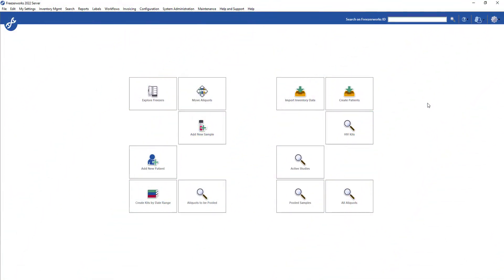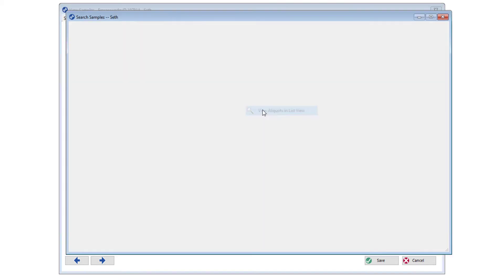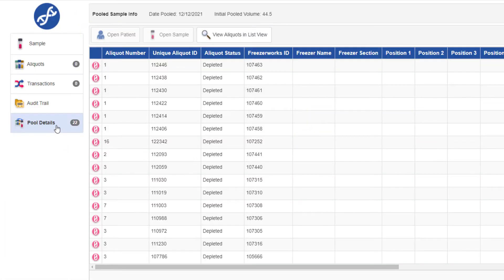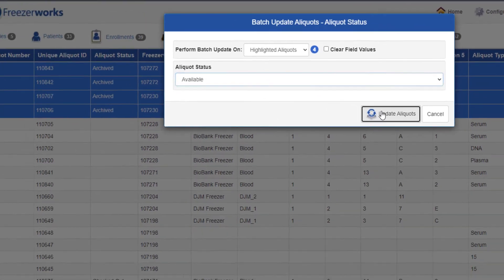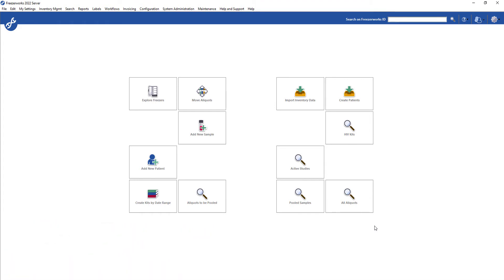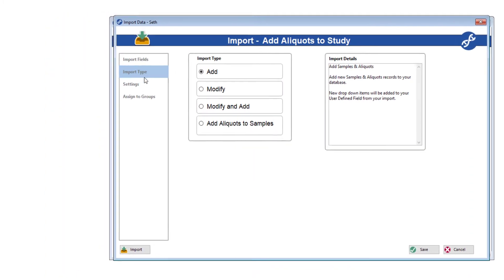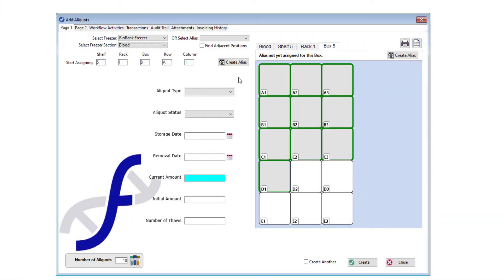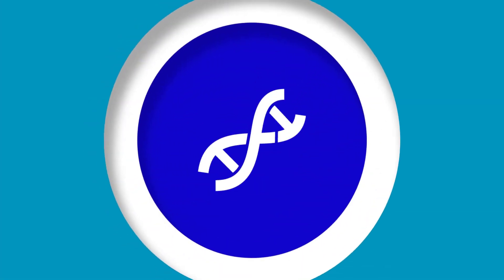What's New in Freezerworks 2022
In this introductory video, we’ll take a quick look at the most notable new features in Freezerworks 2022, such as the addition of Pooling Workflows, the updates to our Pinnacle Edition including the new Enrollments table, as well as the introduction of Explore Freezers, Batch Update, and Study Management to the Web Client.